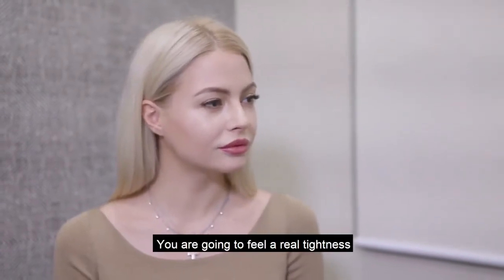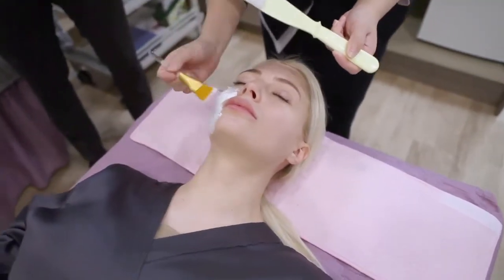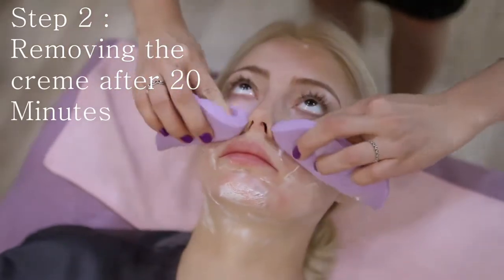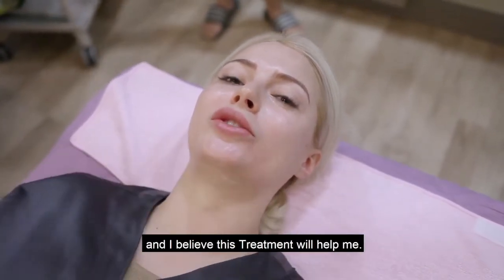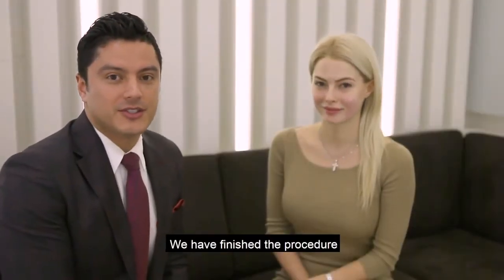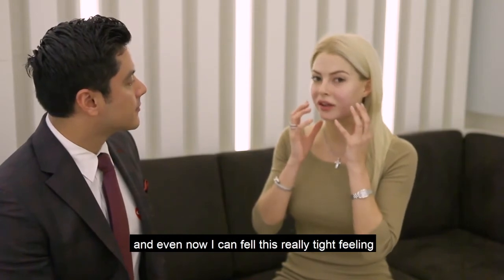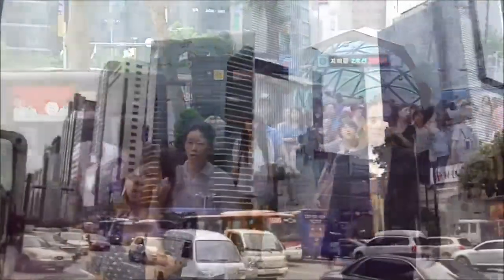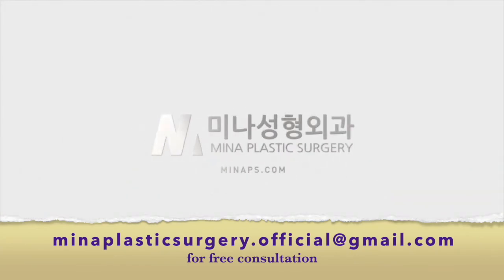HIFU Shurink the Non-surgical Face Lift // Mina Plastic Surgery Official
The Shurink Face Lift is a non-invasive Face Lift treatment, that will help you with any loose skin you would like to tighten without getting into surgery. It tightens your skin by boosting your collagen production using ultrasonic electrical impulses. It is not completely pain-free, but the pain is bearable and varies from person to person. First results can be felt and seen immediately after the procedure for the end result it takes about 2-3 months to show. This procedure can tighten the face and neck areas as well and takes under 1 hour in total including the time you need to wait for the numbing cream to take effect.

Mina Plastic Surgery is led by Dr. Jeongho Cha who studied in Washington, D.C and in Korea. He is one of the leading plastic surgeons in Korea and has appeared on multiple international TV programs such as NBC News and CBC News. Mina Plastic Surgery is located right next to Gangnam Station, Subway Line 2, Exit 12 in the A Tower Building on the 12th.